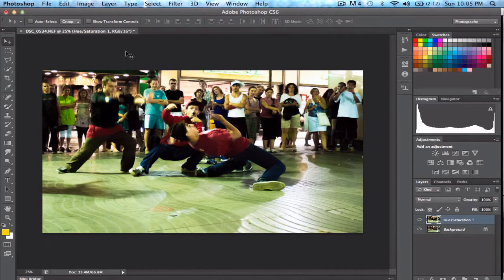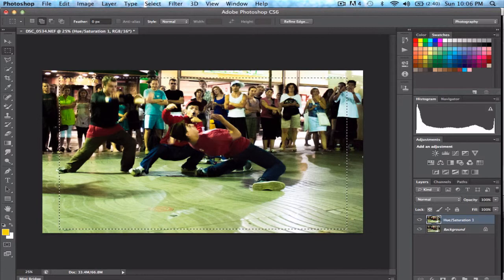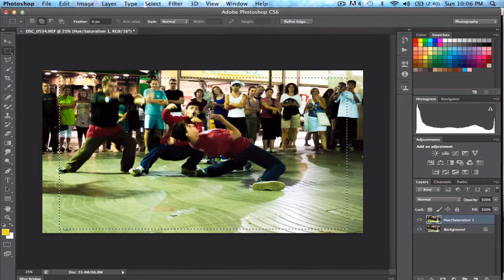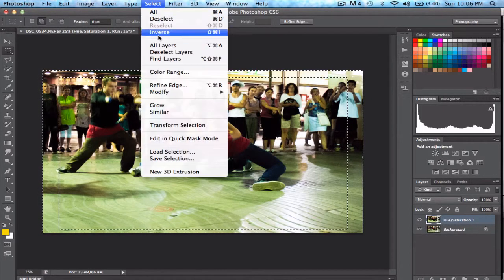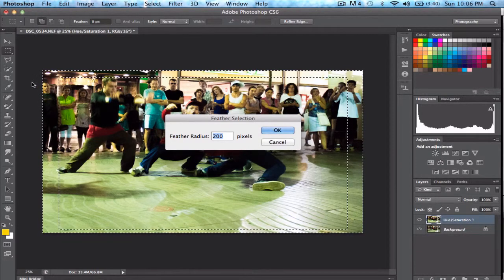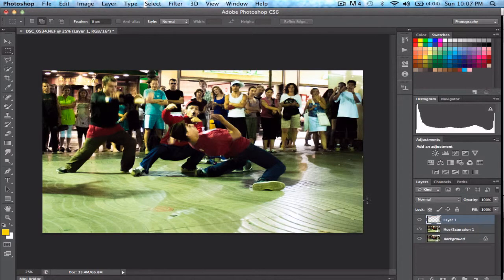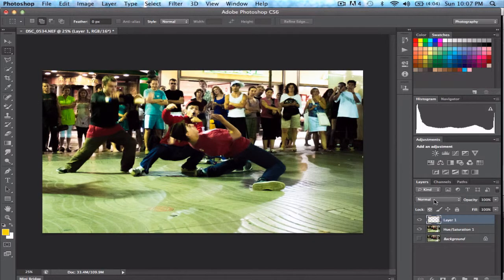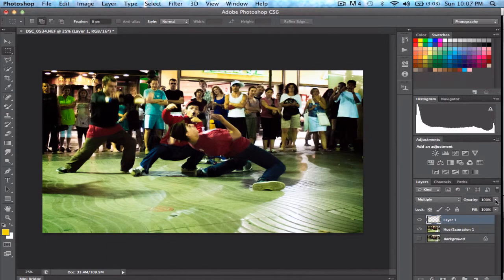CS6 custom vignette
How to add a custom vignette in photoshop